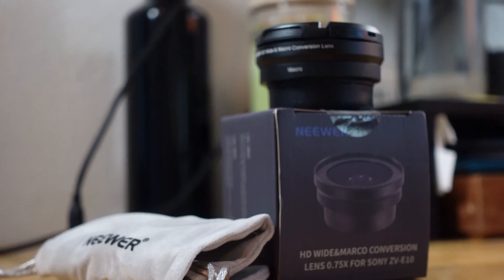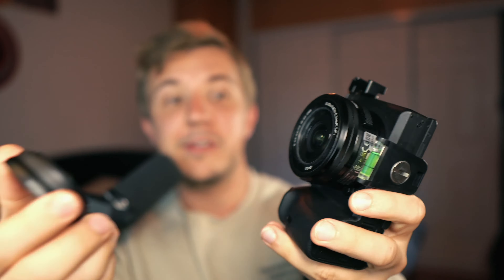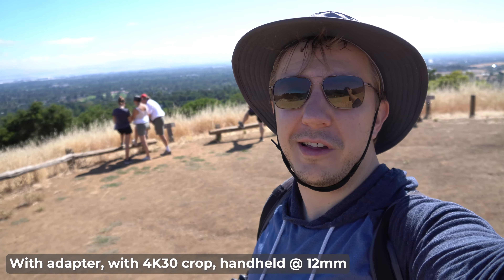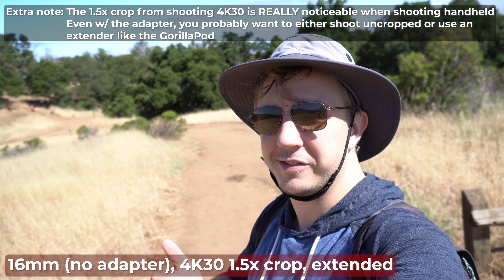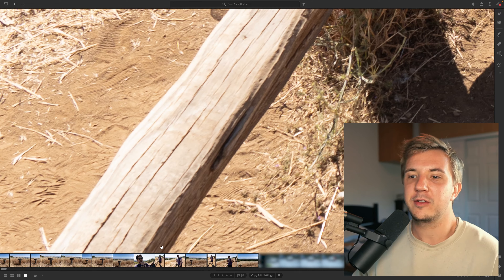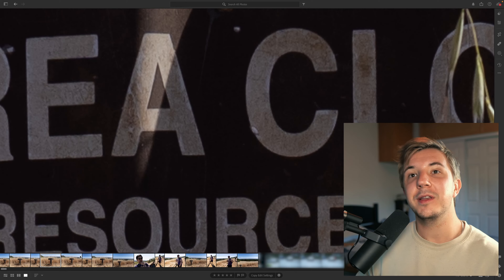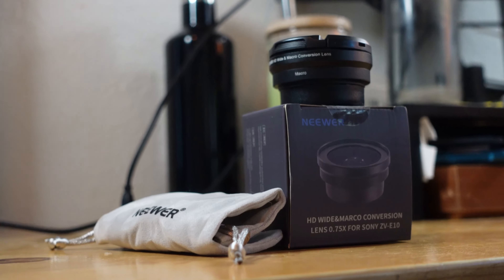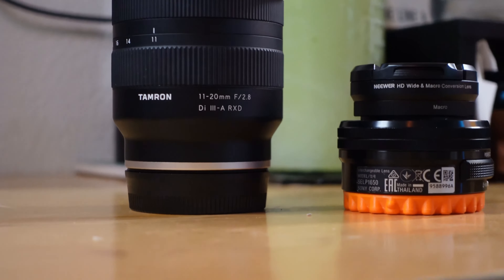The CHEAPEST Wide-Angle Lens for Sony APSC cameras (ZV-E10, a66000 and more)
Is this the most affordable wide-angle lens for Sony APSC cameras?

If you use the Sony a6000, a6300, a6500, a6100, a6400, a6600, Sony ZV-E10, or Sony FX30 APSC E-mount camera bodies, this wide-angle adapter for the 16-50mm kit lens might be perfect for you. Apparently it also works with the Sony ZV-1F too!

00:00 Intro
00:21 Bet you didn't notice my lens was different
00:54 Lens specs & details
02:48 Not studio grade, but...
04:17 Many video tests
05:17 Photo analysis in Lightroom
10:00 APSC cameras are portable and affordable... like this lens
11:06 Comparison with Tamron 11-20mm f2.8
12:10 A great value-add for outdoor vloggers